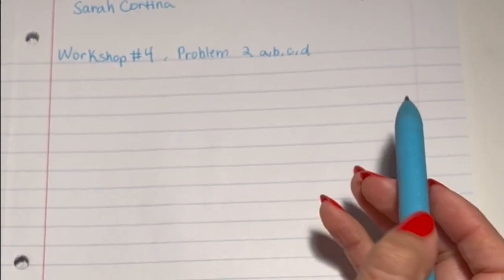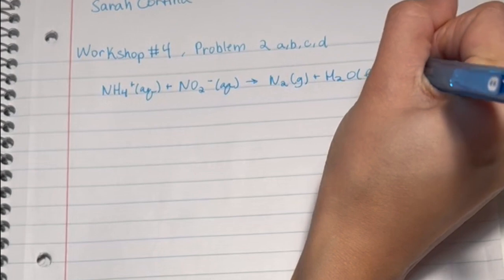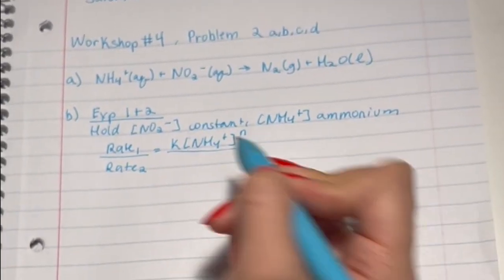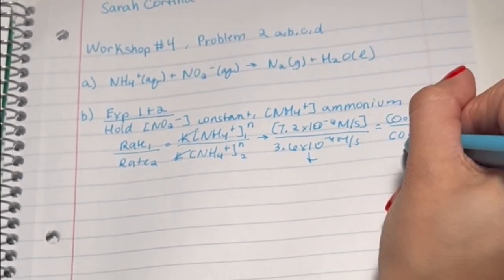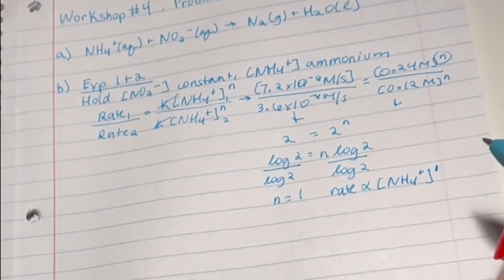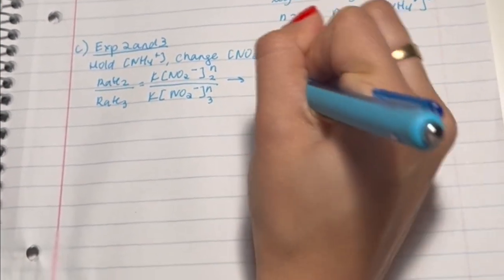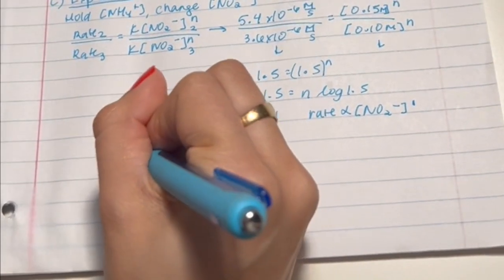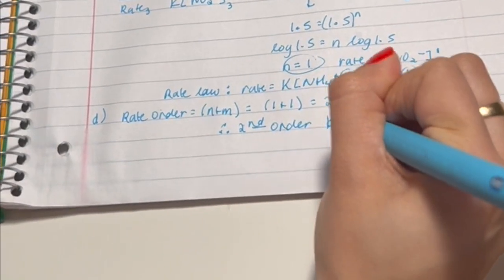Finding a Rate Law from Date: Kinetics Worksheet #4 Q2,a,b,c,d